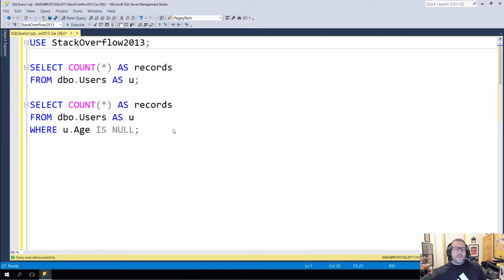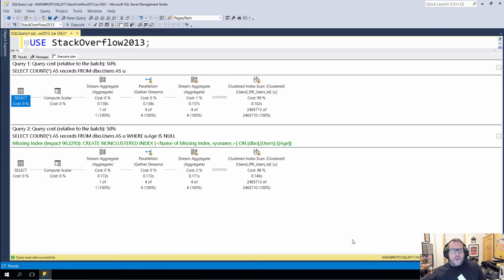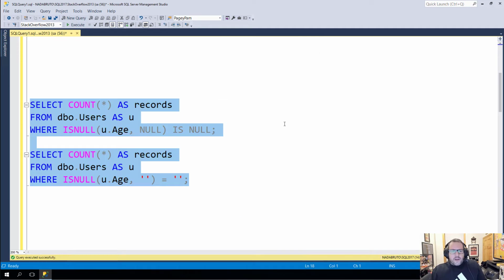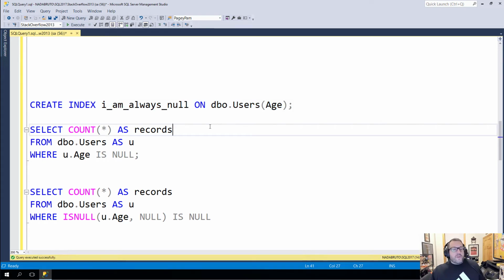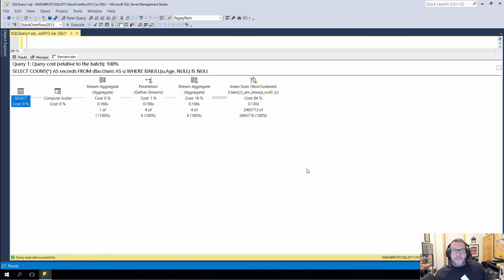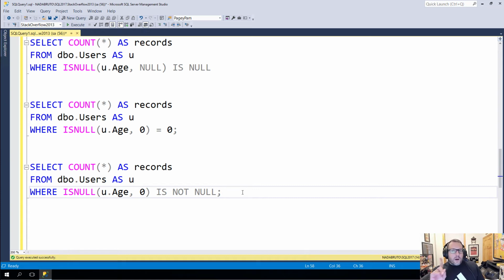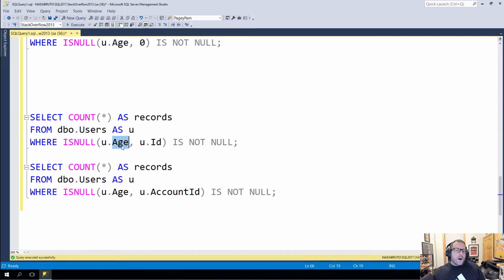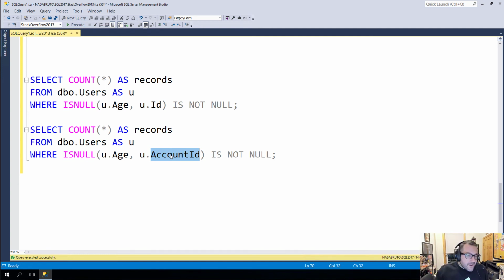Why does ISNULL Have To Scan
In this video, I delve into the intriguing world of SQL Server indexes and their behavior when dealing with null values. Erik Darling Data explores why using 'IS NULL' on a column that is entirely null still results in a full index scan, despite the optimizer's ability to handle other similar scenarios more efficiently. I discuss various examples, including queries where replacing nulls with literal values or another column leads to different query plans and execution behaviors. The video also touches on why SQL Server might struggle with recognizing that an entire indexed column is filled with nulls, even when it could potentially optimize the search for such data.

CHAPTERS

00:00:00 - Introduction
00:00:30 - Question on Indexes and Nulls
00:01:00 - No Index Scenario
00:01:48 - Execution Plan for No Index
00:02:06 - Missing Index Request Explanation
00:02:30 - Interesting Scenarios Start
00:02:59 - Slow-Mo Bounce
00:03:04 - Query Without Index Help
00:03:15 - Complexity of Nulls in Indexes
00:03:56 - Memory and Indexing Discussion
00:07:08 - Optimizer's Limitations
00:07:31 - Understanding Partial Forgiveness
00:08:39 - Using IS NULL Over COALESCE
00:10:42 - Conclusion and Farewell

💬 CONNECT
Ask questions at Office Hours